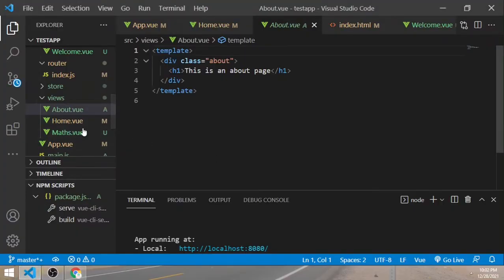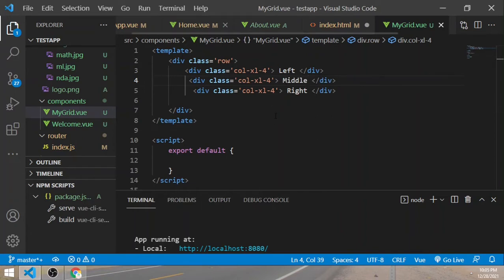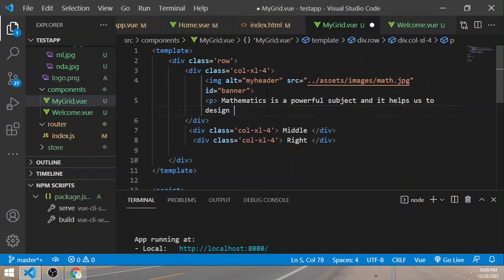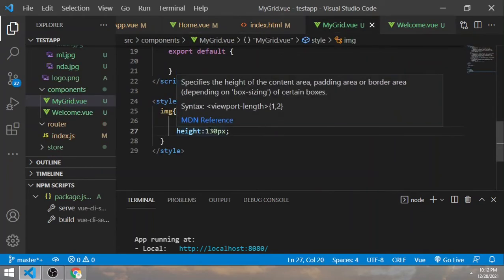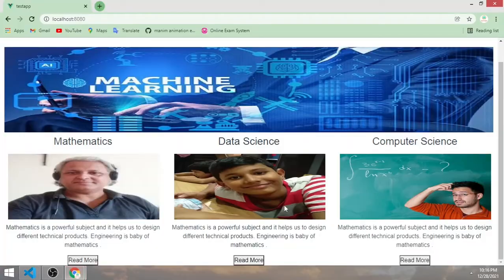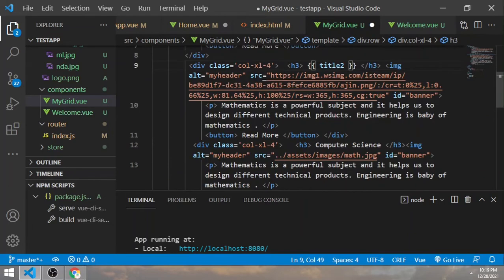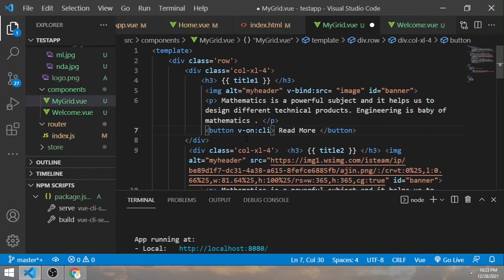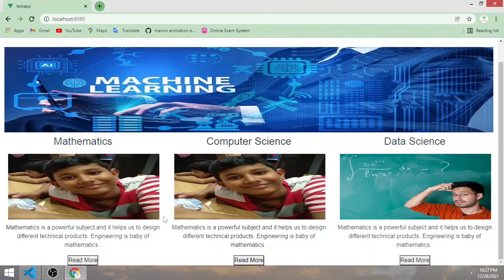Design a card with VUE 3